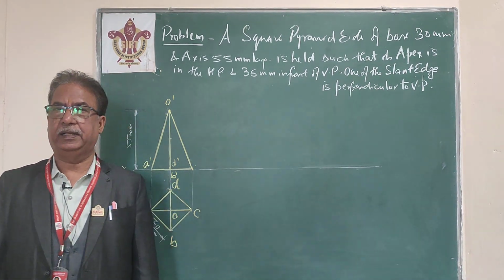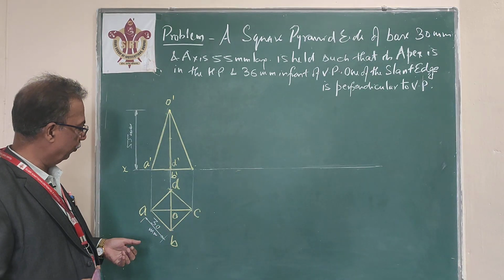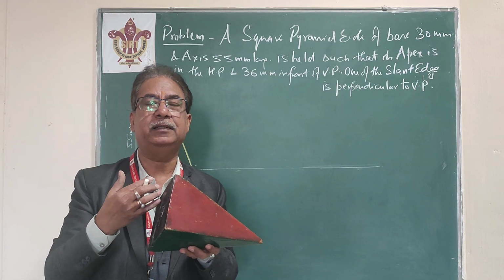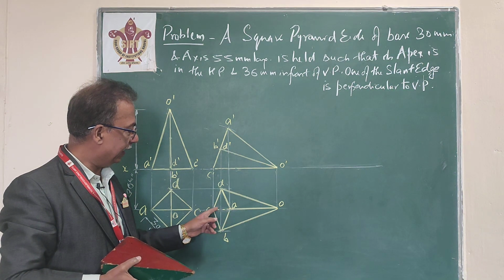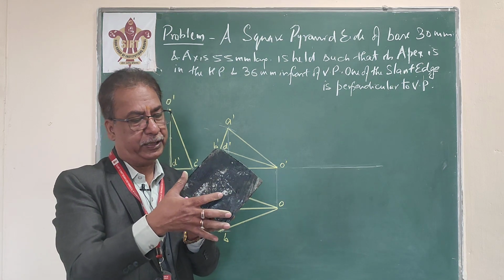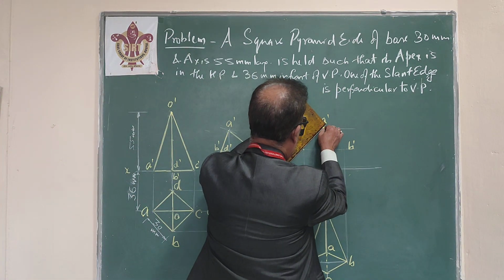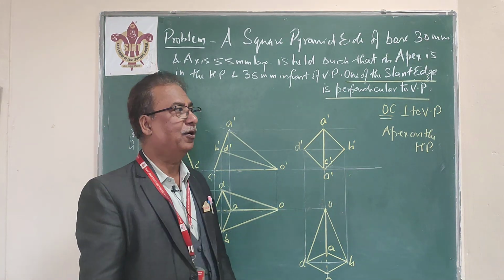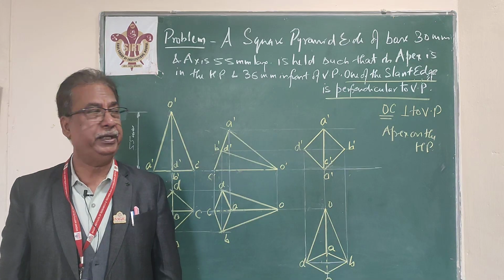Projections of Solids Square Pyramid EG /ED (BT105) B Tech Ist Yr RGPV by Prof Dileep Jigyasi SIRT